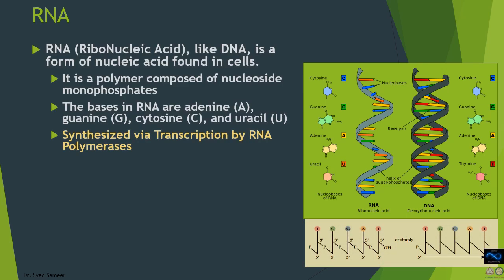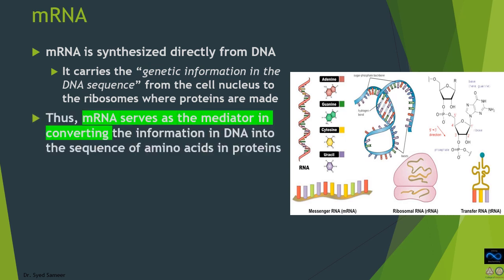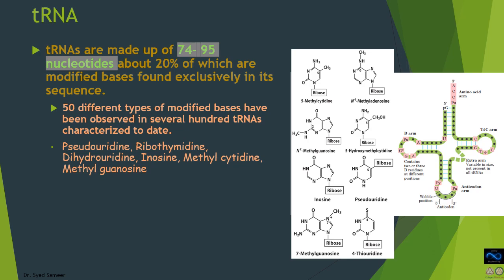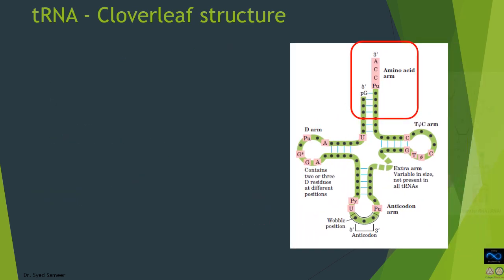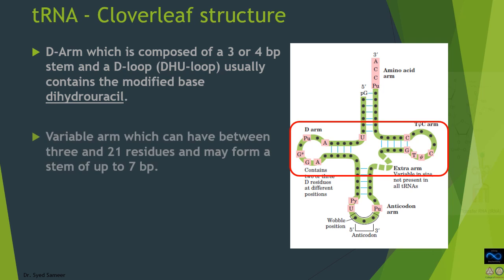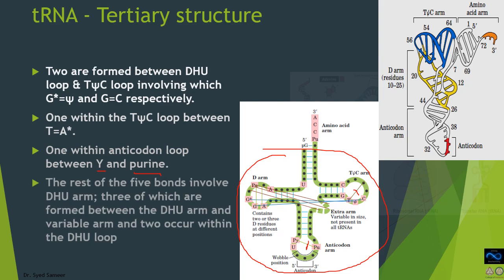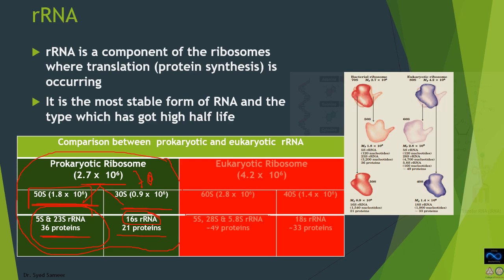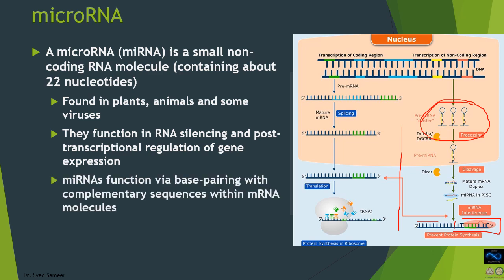Nucleic Acids: Chemistry - 03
The video will cover:
Structure & Composition
RNA
Types
mRNA, tRNA, rRNA
snRNA, miRNA

The Pictures, all clicked by me, used in Video are:
1. Khanqah-e-Moula, Shah-e-Hamadan Masjid, Srinagar | Shows the Mosque on the banks of the pristine waters of River Jhelum from the Zaina Kadal vantage point.
2. Ghiyas-ud-Din Zain-ul-Abidin, Bad Shah Tomb, Srinagar | Shows the mausoleum on the banks of the pristine waters of River Jhelum from the Zaina Kadal vantage point.
3. Dal Lake, Srinagar | From the Boulevard road.